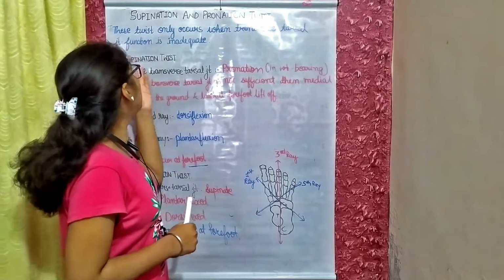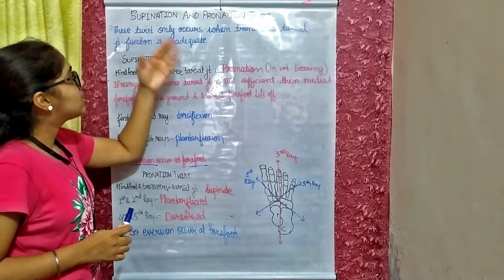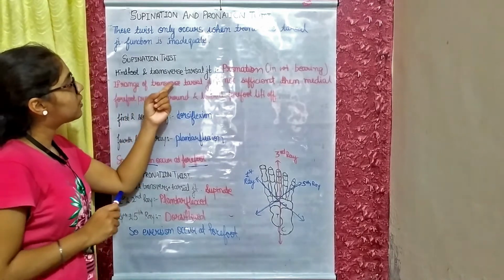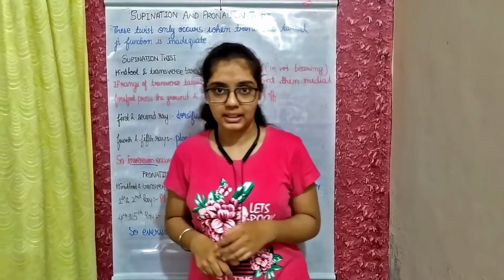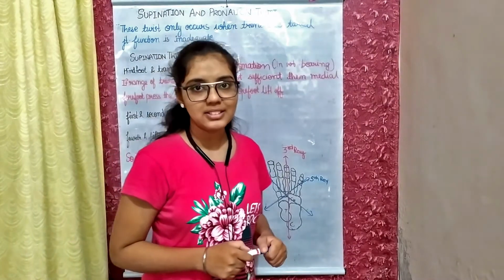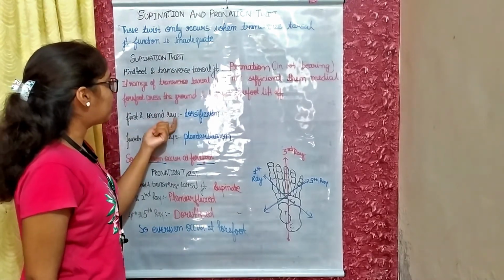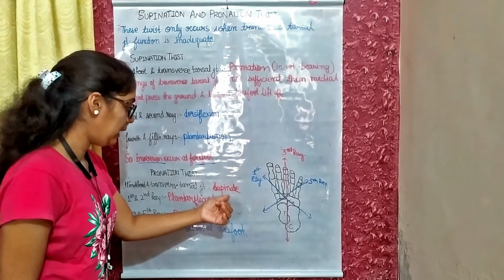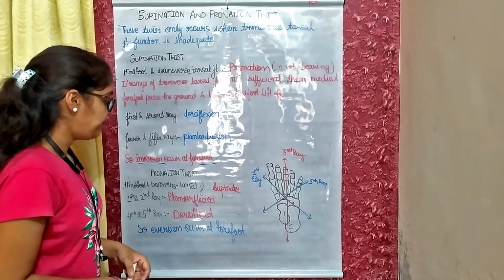Pronation and Supination twist - English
Hello everyone, welcome to physio lectures. This video contain detail information about probation and supination twist.Watch it till end.